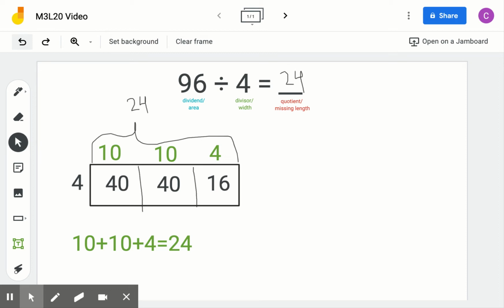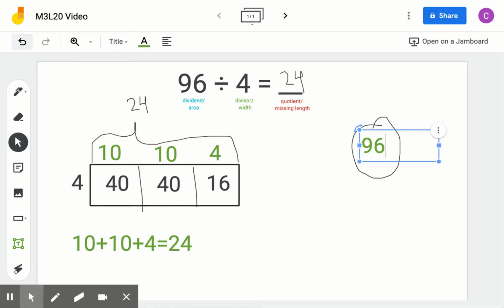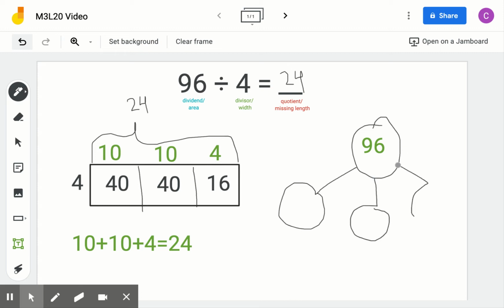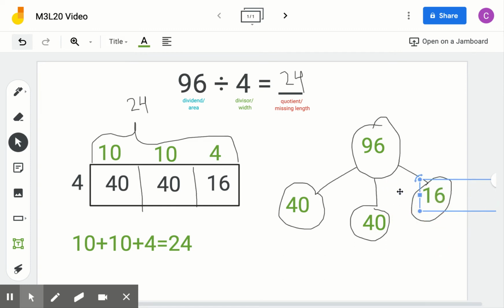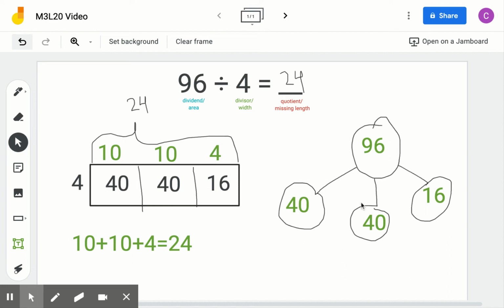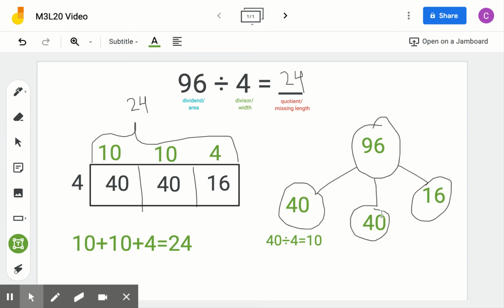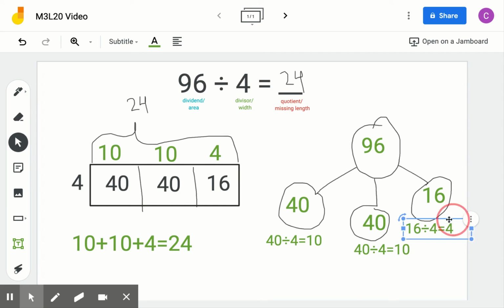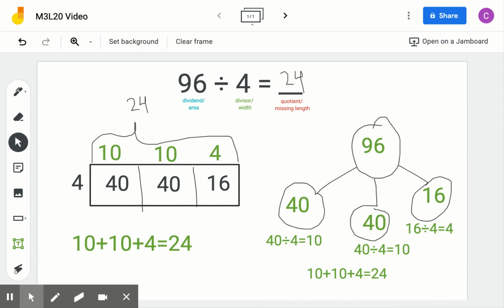M3L20 Video - Google Jamboard